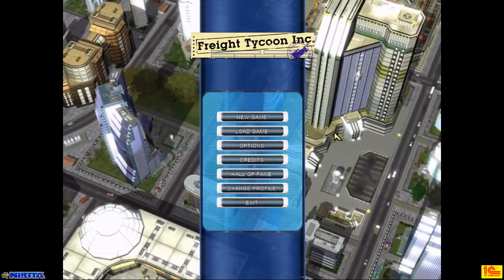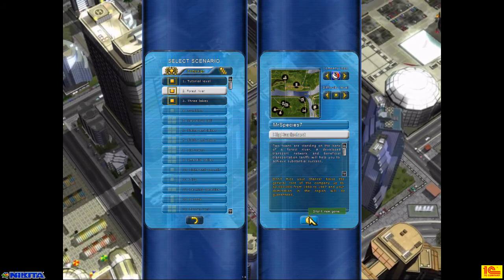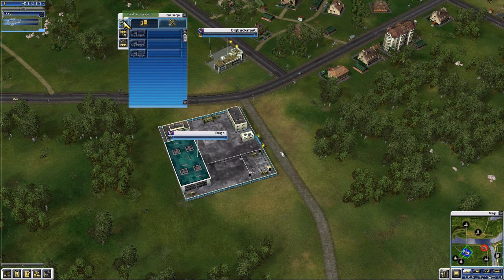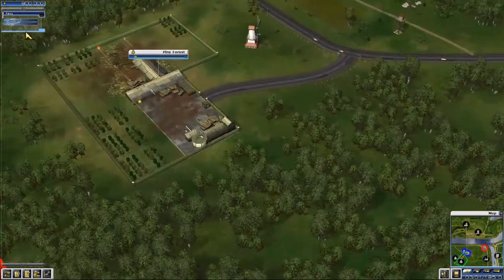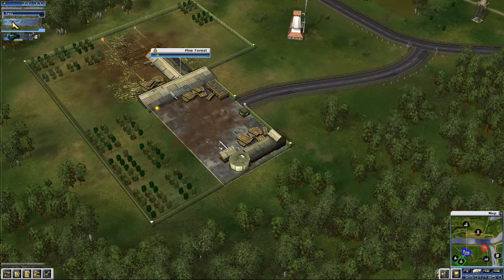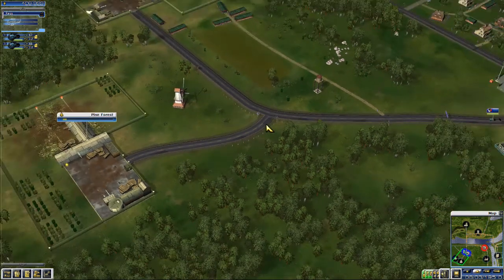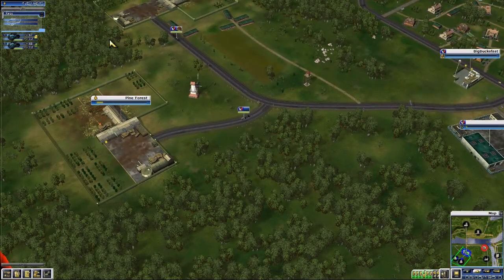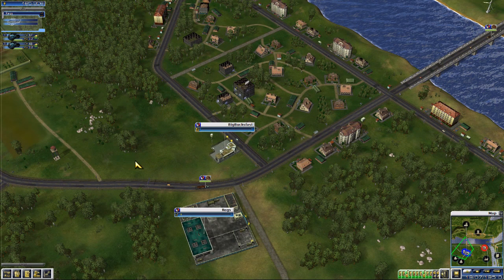Let's Play Freight Tycoon campaign mode part 1 "starter"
Starting a Let's Play of a great little management game called Freight Tycoon